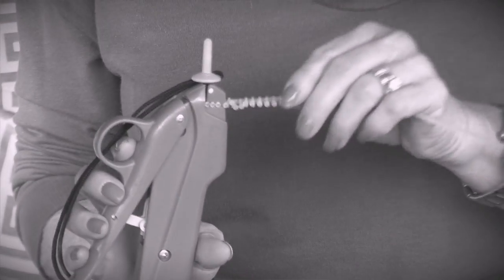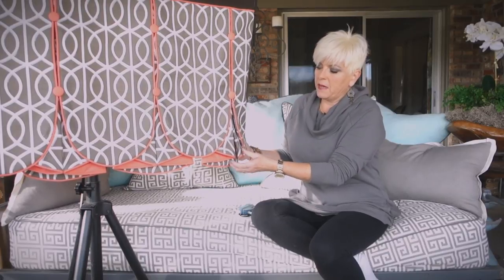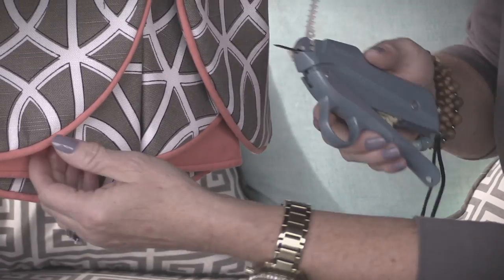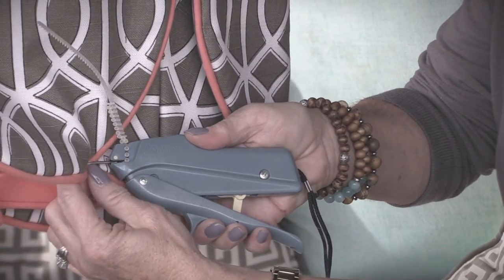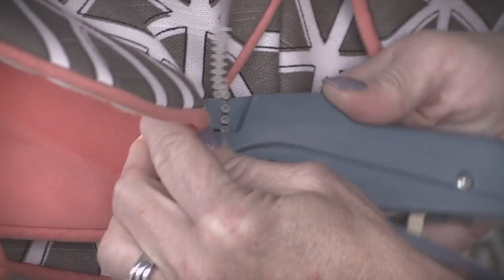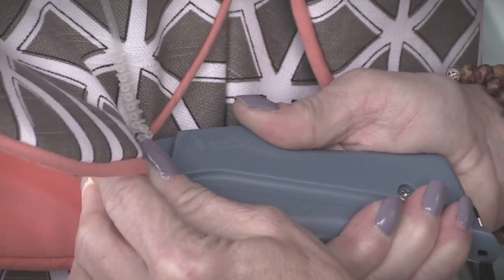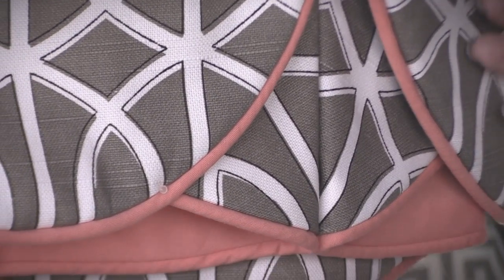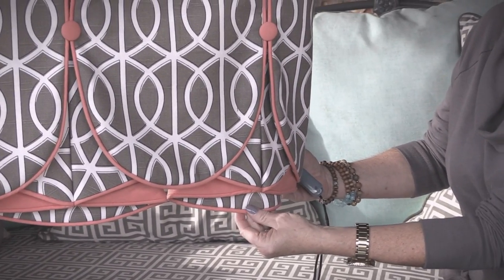How To Use Our Tack Gun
The Tack Gun is probably our favorite tool in the workroom.  It has so many uses.  Tacks come in clear or black.